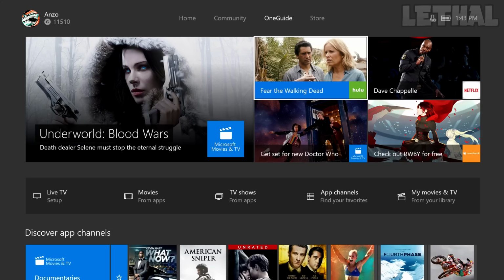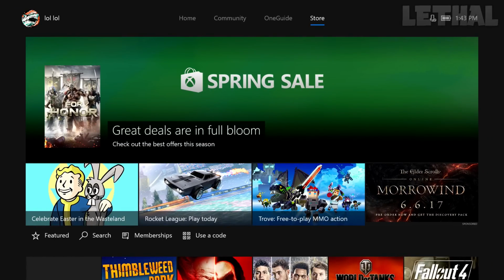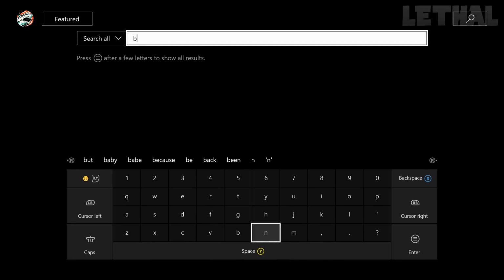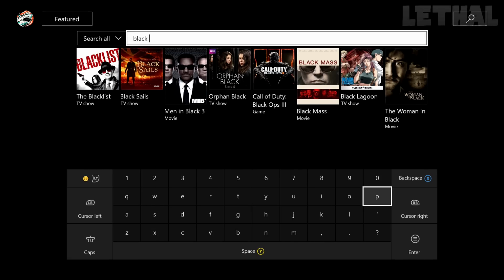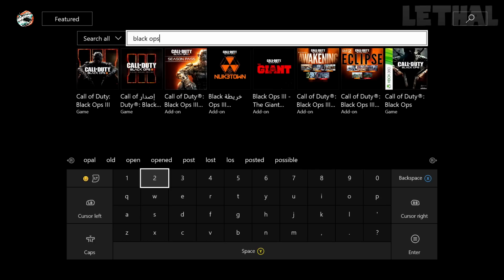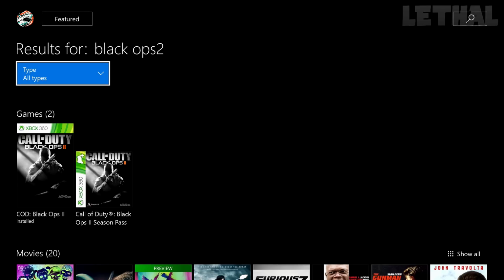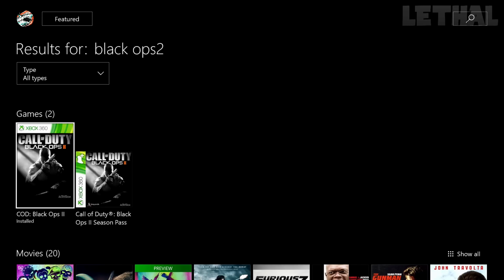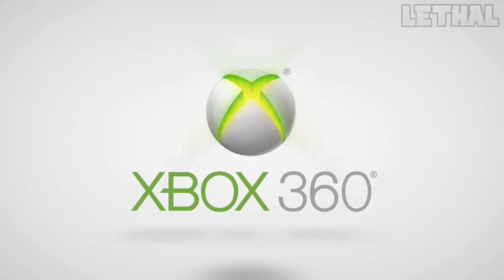HOW TO DOWNLOAD & PLAY BLACK OPS 2 ON XBOX ONE! HOW TO DOWNLOAD BO2 FAST ON XB1